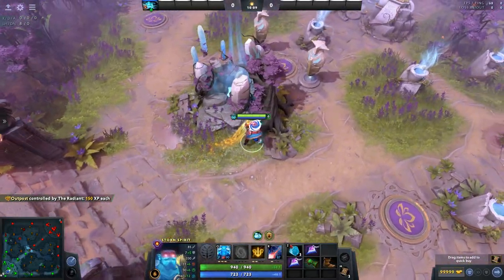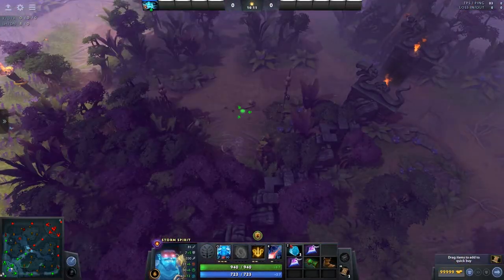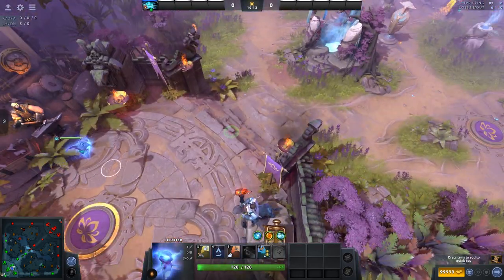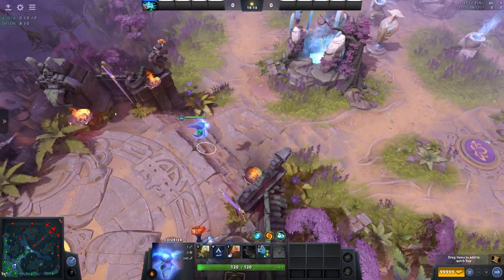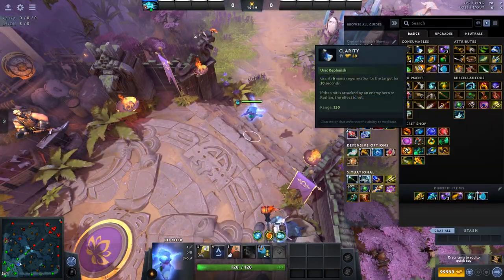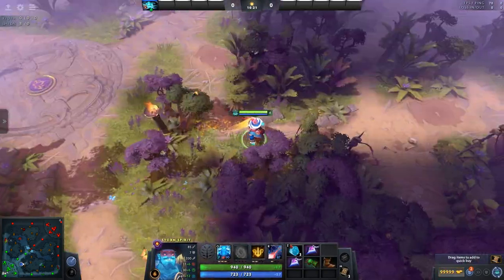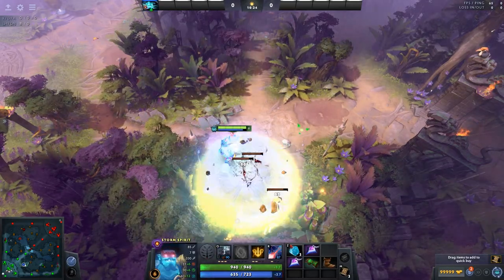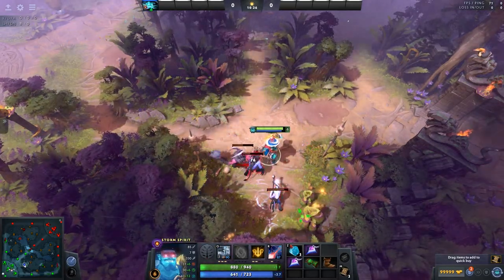Obscure Courier Efficiency Habits | Daily Tips | Dota 2 Guide